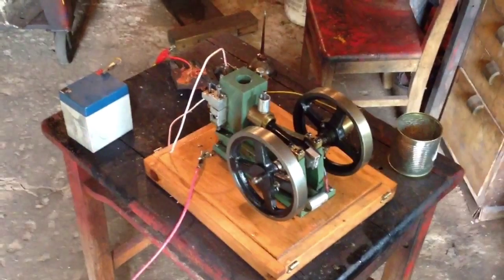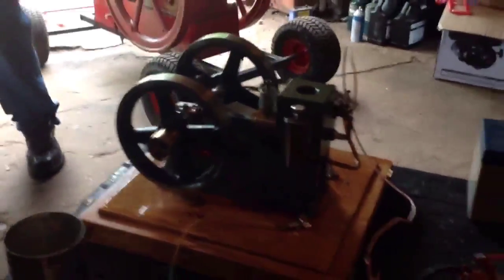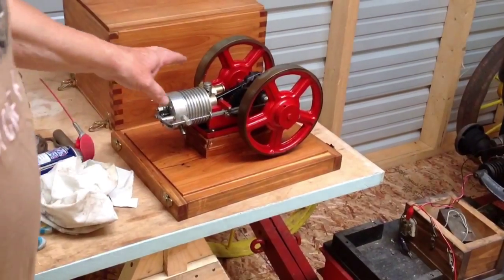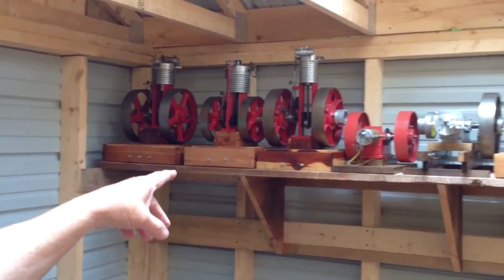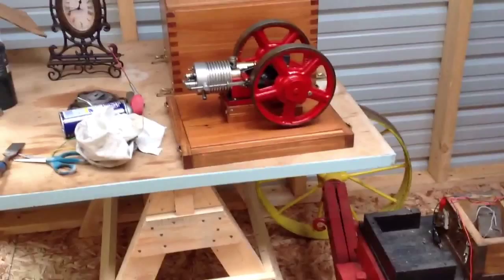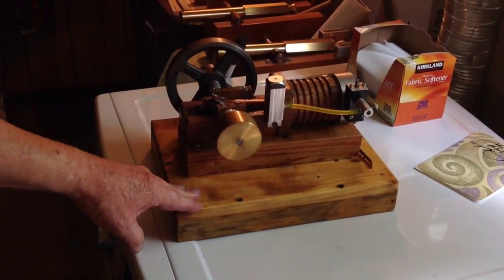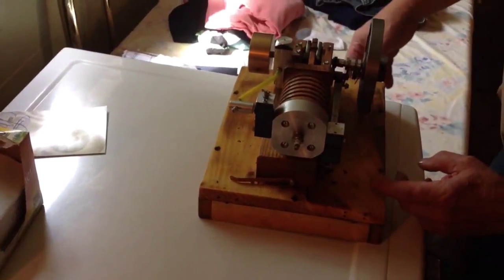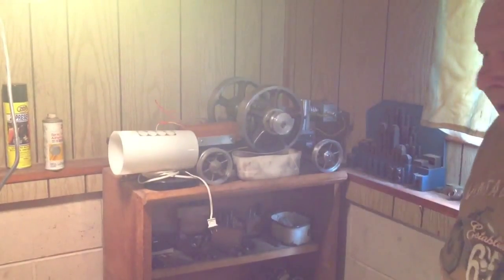Model home made hit and miss mini gasoline engine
Quite a few of the models that my grandpa has machine over the years. All from junk lawn mower fly wheels and other scrap aluminum. He machines all of these engines makes them all. Except gas line, spark plugs and sometimes fly wheels. Northern New York